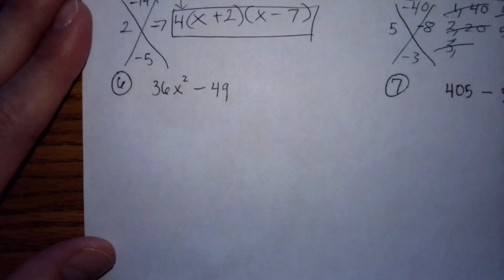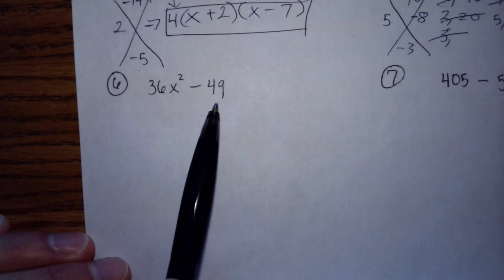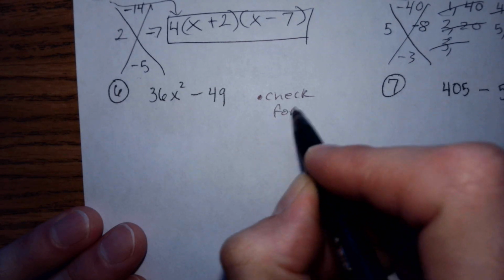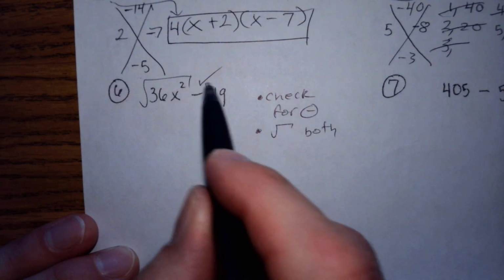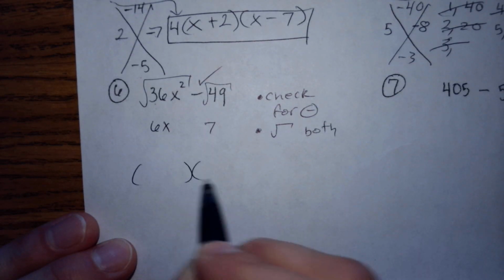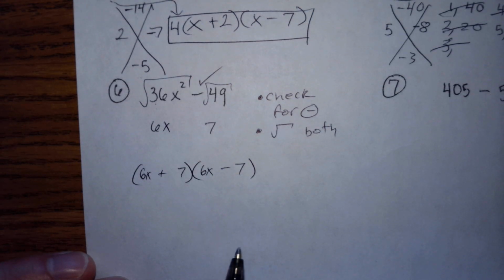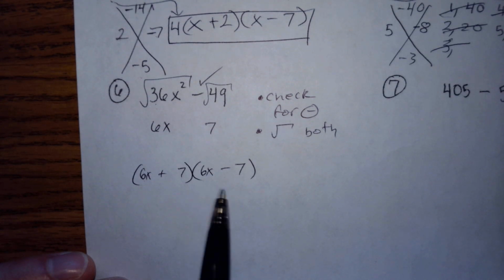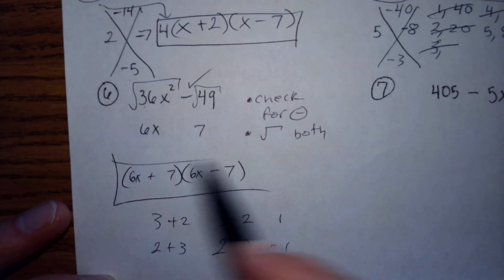Factoring Test Number 6